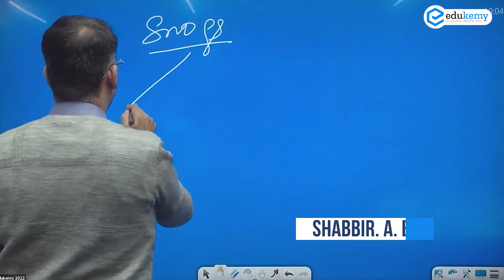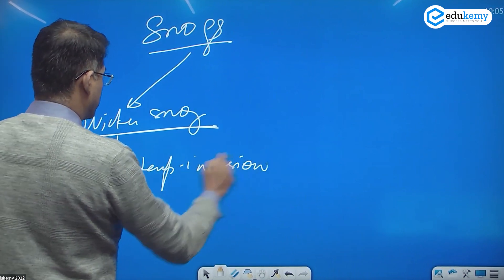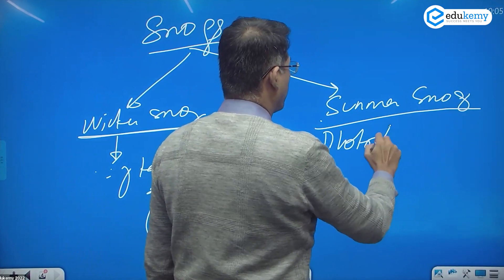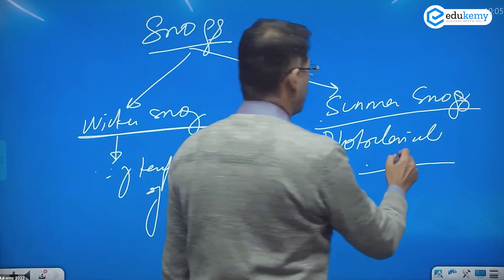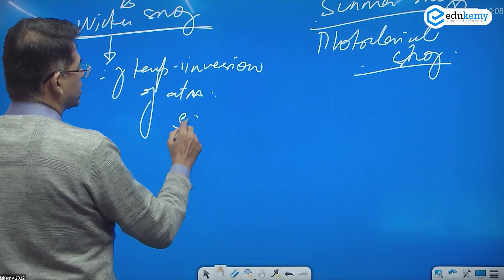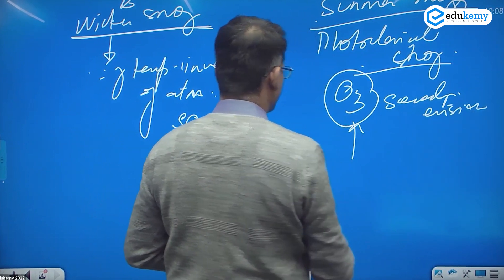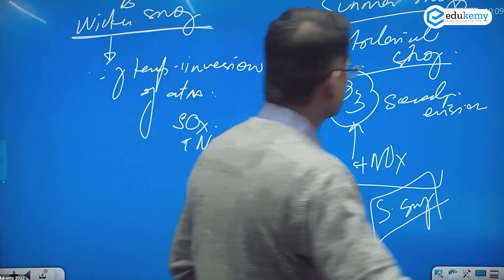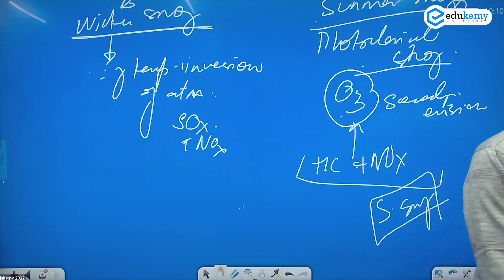Types of Smog | Ecology and Environment | UPSC CSE Prelims | Shabbir A Bashir | Edukemy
Smog is air pollution that reduces visibility. The word “smog” was coined in the early 20th century, and is a contraction (portmanteau) of the words smoke and fog to refer to smoky fog due to its opacity, and odour.

The word was then intended to refer to what was sometimes known as pea soup fog, a familiar and serious problem in London from the 19th century to the mid-20th century.

In the video, Shabbir A Bashir (CAO & Faculty, Edukemy) outlines the Types of Smog in the UPSC CSE Prelims Series in detail.

- 51 UPSC qualifiers in Final Merit List (UPSC CSE 2020) & 71 Selections in UPSC CSE 2021.
- 7 Edukemy students in the top 100 (UPSC 2020) and 6 students in the top 100 (UPSC 2021)
- 50% questions hit rate in mains.
- 80+ years of cumulative teaching experience.
- India's Best-in-class Faculty.

For Daily Updates and Study Material:
2. Be Exam Ready by Practicing Daily MCQs
3. Daily Newsletter - Get all your Current Affairs Covered
4. Mains Answer Writing Practice